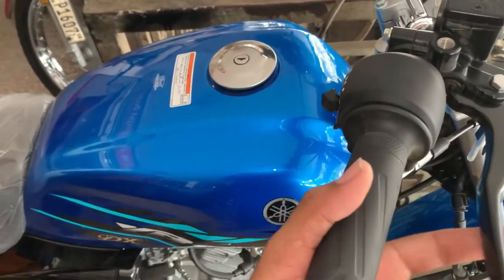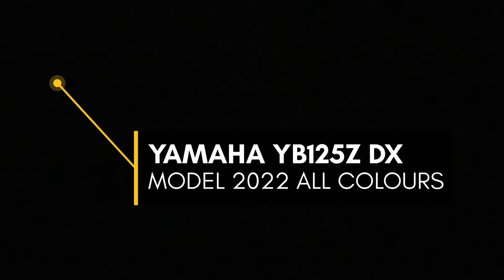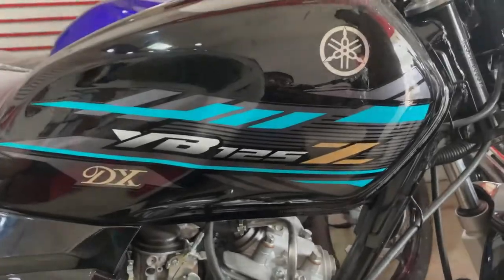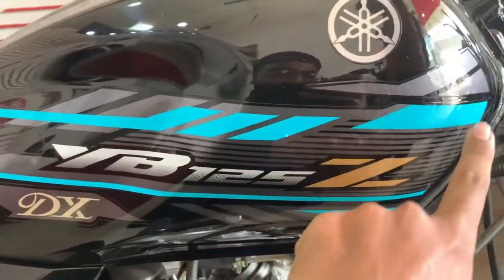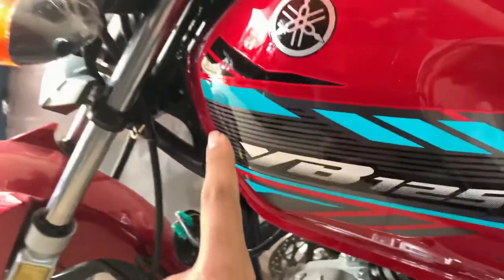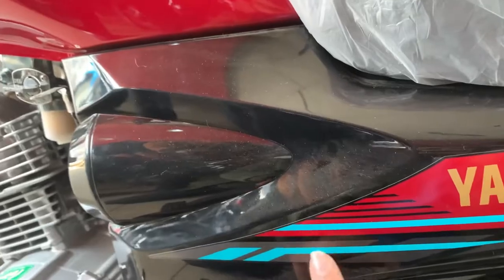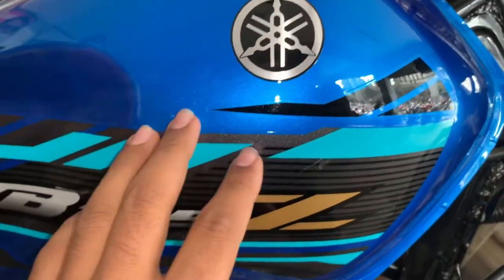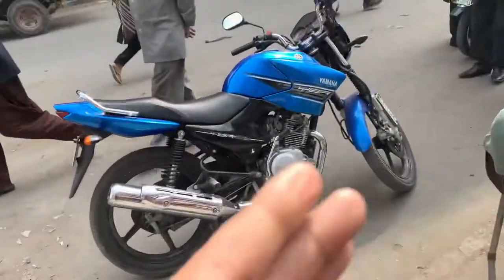FIRST LOOK REVIEW OF YAMAHA YB125ZDX MODEL 2022.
My Name Is AryanKhan And.Iam.FromLahorePakistan I really Love To make Vlogs,Reviews And StoryTellingVideos. And Iam Still a student.In this video iam going to show you the new Graphics And one Colour in YAMAHAYB125ZDX MODEL 2022. i hope you will enjoy my video please like share comment on my video and don’t forget to subscribe to my channel ThankYou. MyInstagramAccount